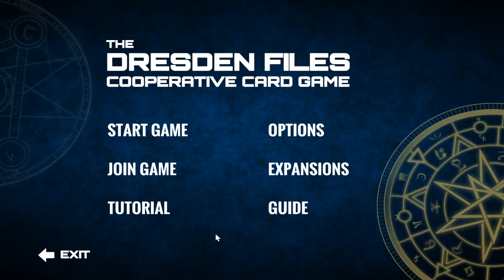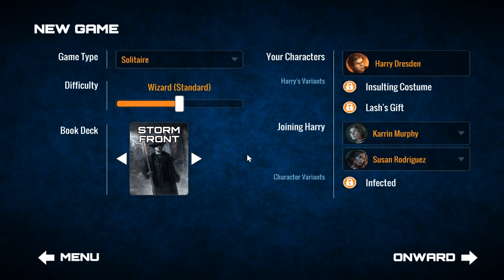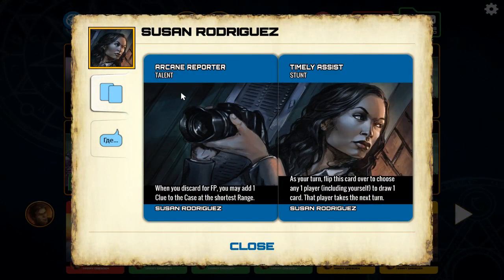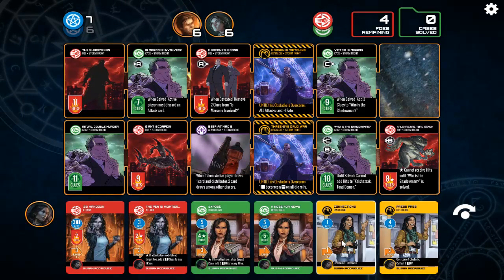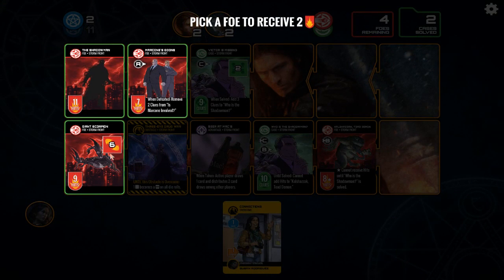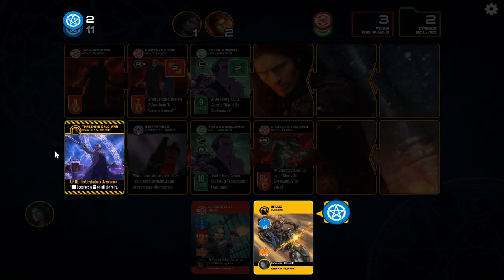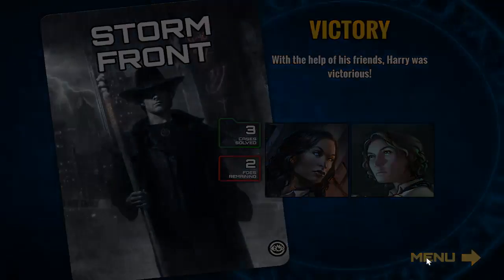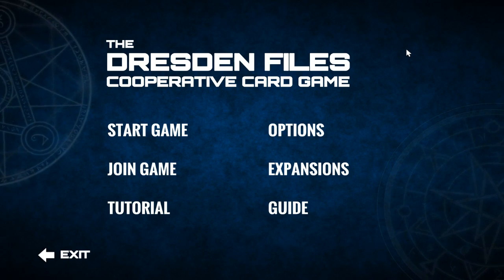Dresden Files Cooperative Card Game | Let's Play Ep.2 | Storm Front [Wretch Plays]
Let's play the Dresden Files Cooperative Card Game!  Now that we have an idea of how to play the game, we give Storm Front another go using only decks of characters that appeared in the book.